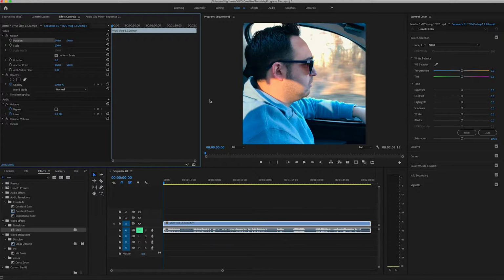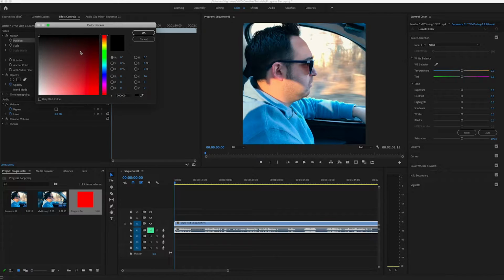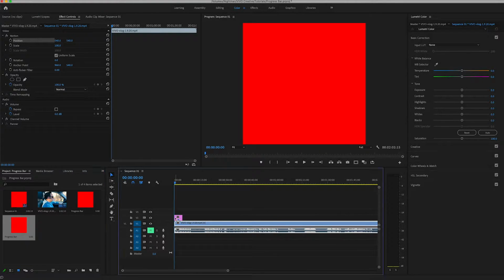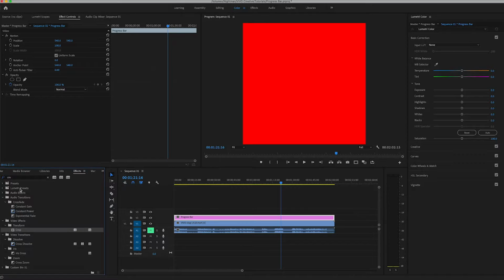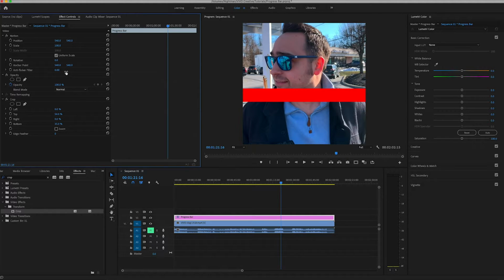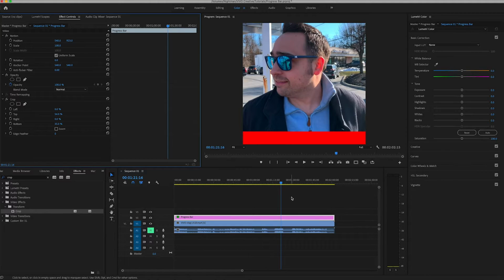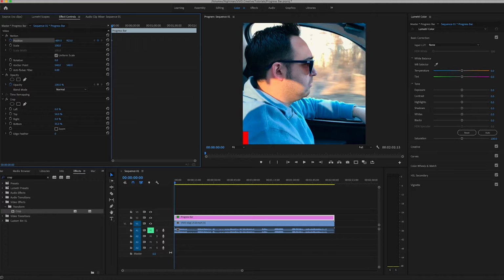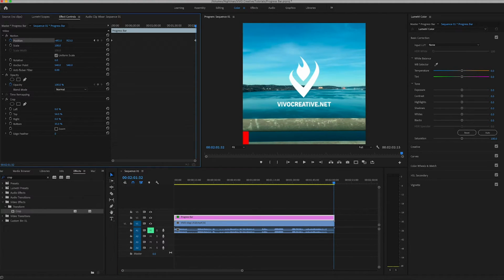How to Make a Progress Bar for a Video | Adobe Premiere Tutorials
In this video, you'll learn how to create and add a progress bar to a social media videos using Adobe Premiere.